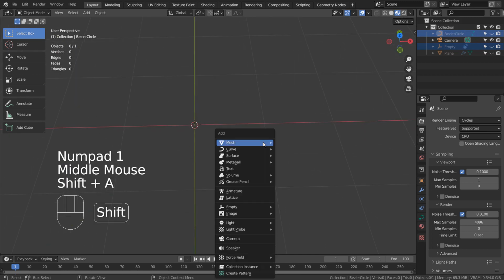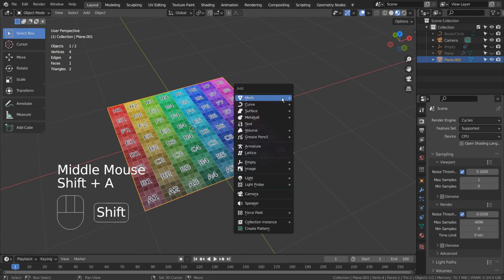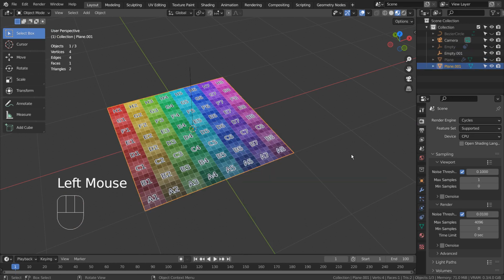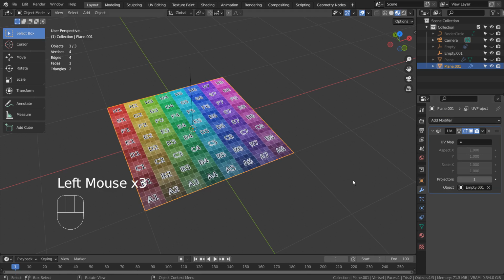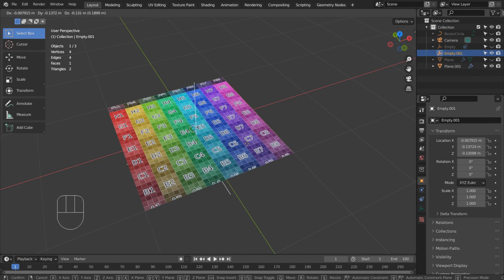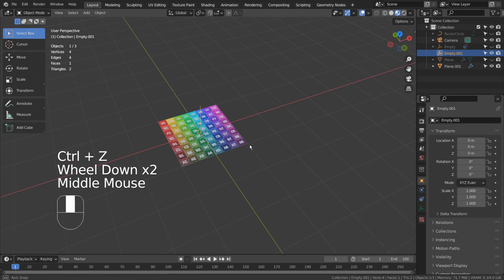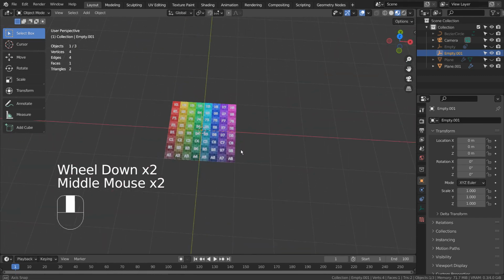Blender Tutorial - UV Project modifier